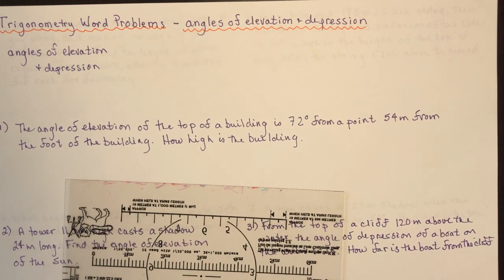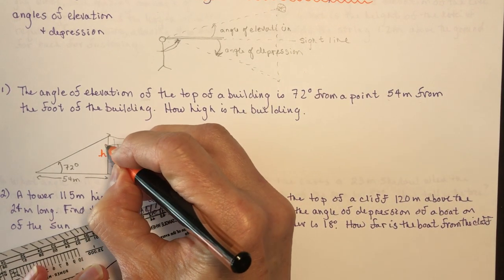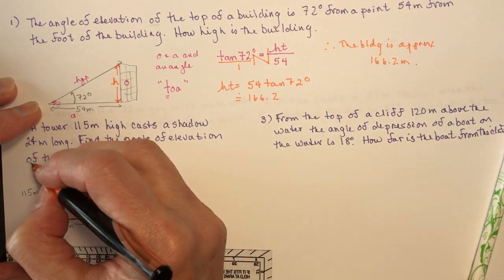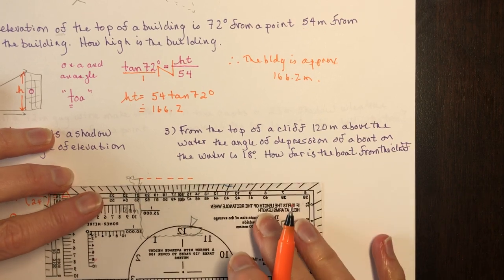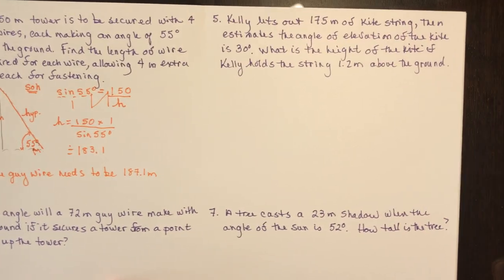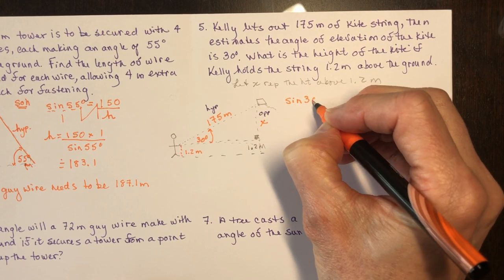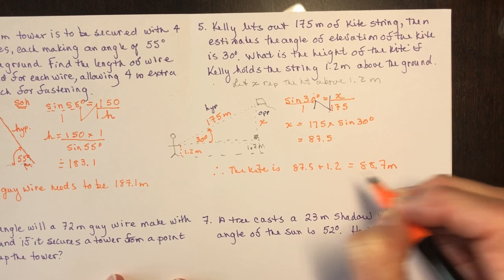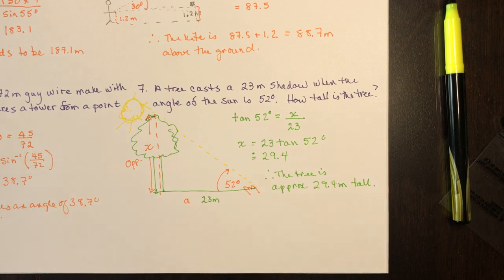Grade 10 Trigonometry Word Problems - angles of elevation and depression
Understanding angles of elevation and depression are important for making a drawing for word problems.  Once you know where those angles go the rest is simple soh cah toa work.
This is part 1 of word problems.  I will have a second one with slightly more difficult problems in the next video.  We find the height of a tree, a kite, length of guy wires shadows and how far a boat is from the cliff.
Try doing the problems as they are displayed and then check your answer.  It's important to practice, make mistakes and figure out where you are going wrong.